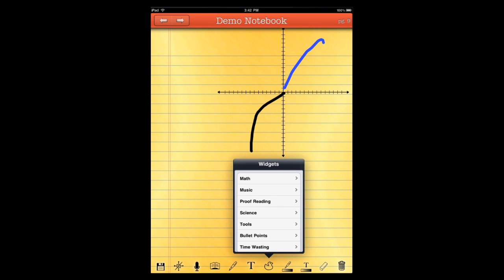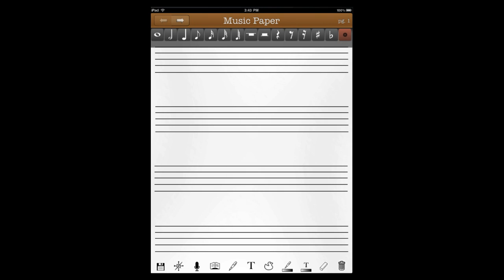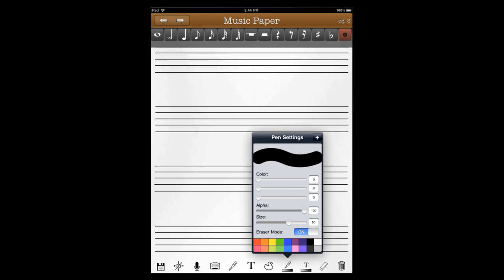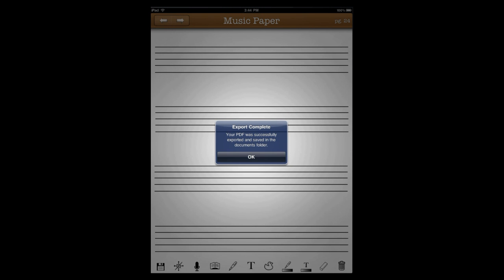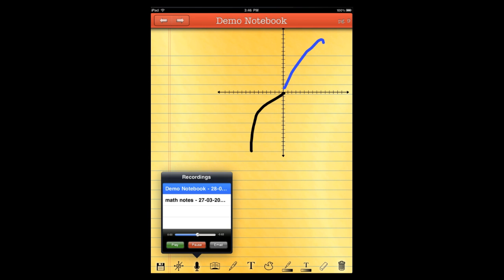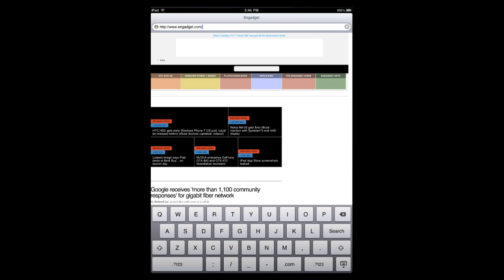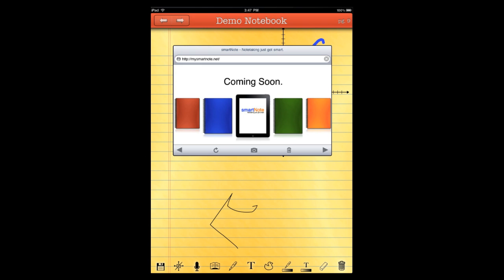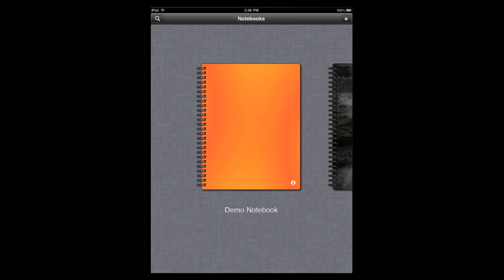smartNote app Overview Part 2/3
Now available in the App Store

Take an in depth look at smartNote the iPad application.

MySmartNote.net